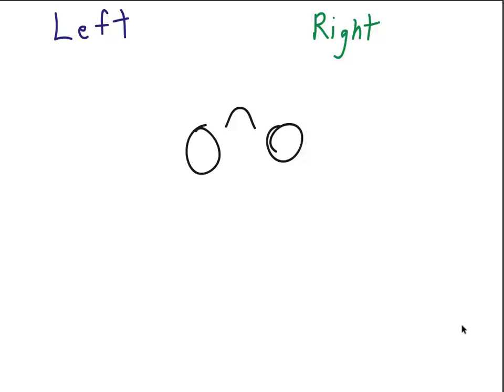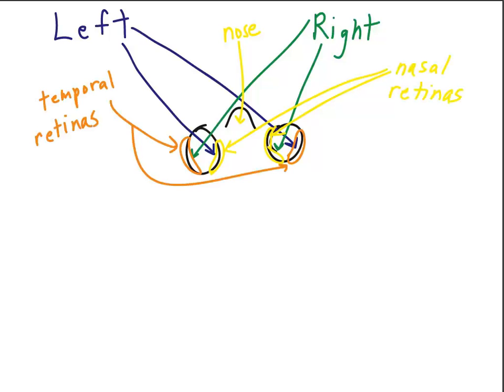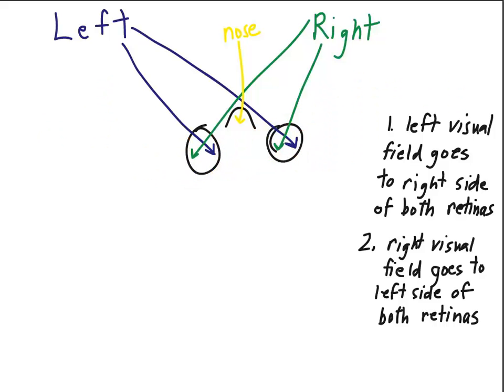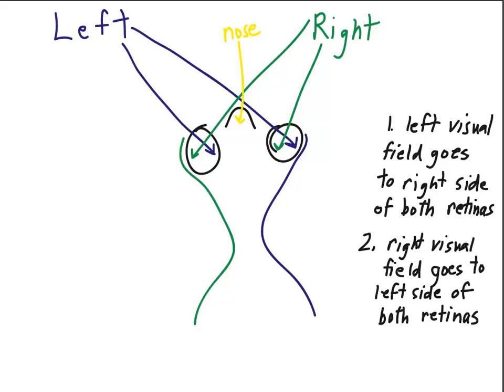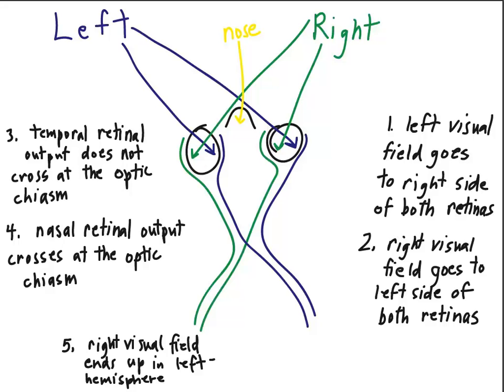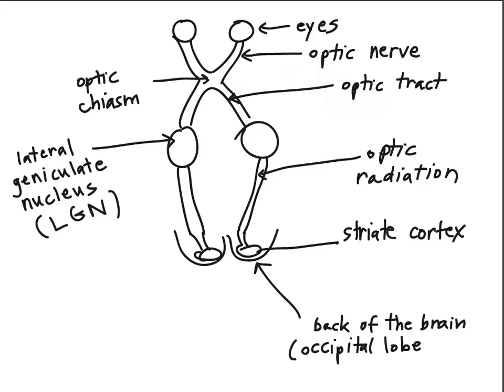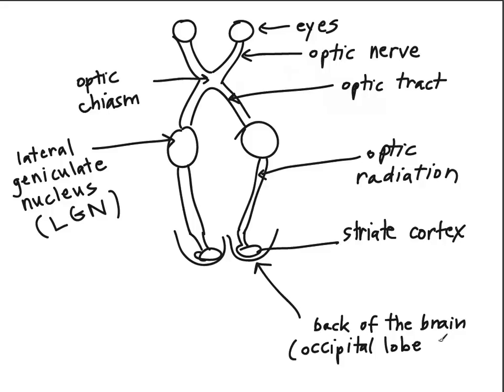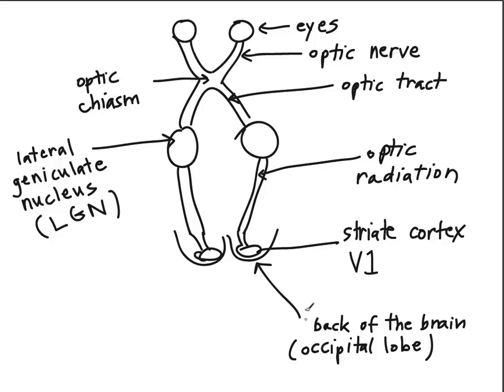Visual Pathway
This video reviews how information is transmitted from the eye to the brain.